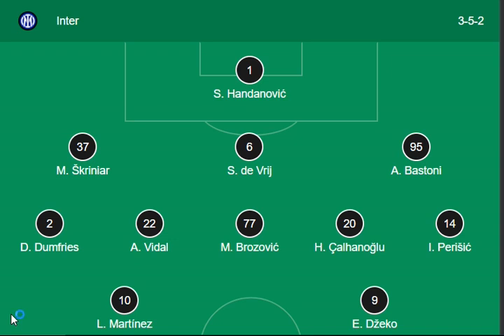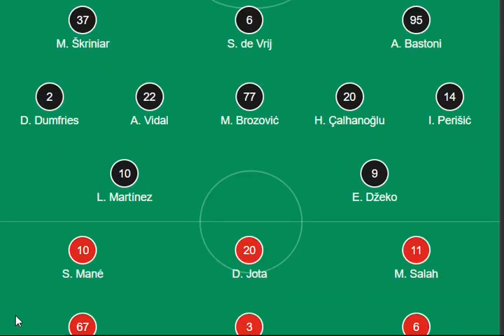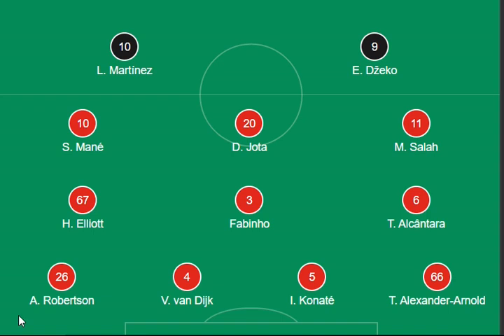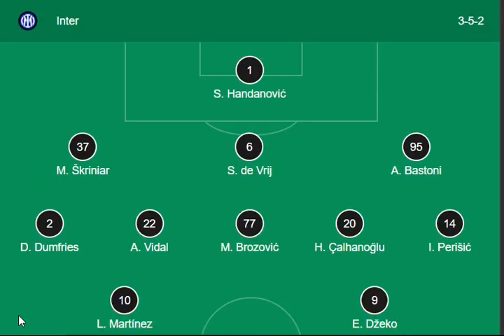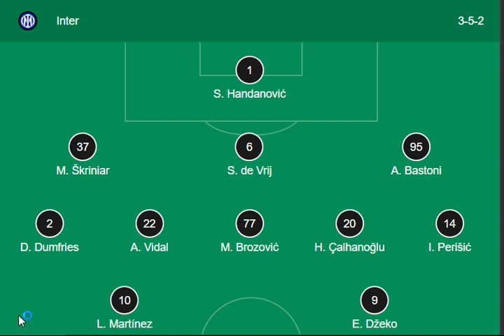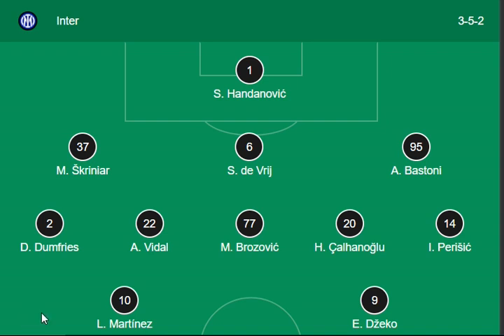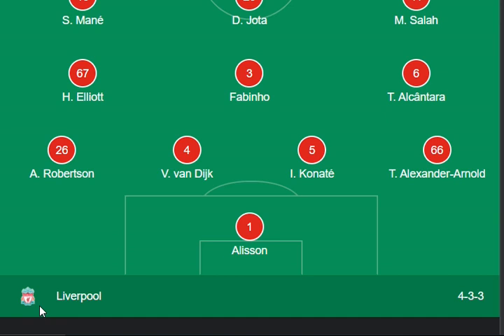Inter VS Liverpool 0-2 Extended Extended Highlights & All Goals 2022 || Mosalah || Coman goals inter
in this video i share today biggest match between Inter VS Liverpool EUROPE CHAMPIONS LEAGUE - PLAY OFFS highlights, goals and stats also both teams Inter VS Liverpool lineup 2022. what a real performance from both teams Inter VS Liverpool to lead goals in EUROPE CHAMPIONS LEAGUE - PLAY OFFS 1/8-FINALS 2022
 main parts of this video is:
Inter VS Liverpool 0-2 Extended Extended Highlights & All Goals 2022
Inter VS Liverpool EUROPE CHAMPIONS LEAGUE - PLAY OFFS - 1/8-FINALS
Roberto Firmino goal vs inter
Mohamed Salah goal vs inter